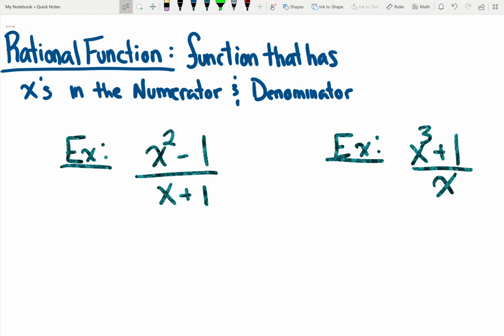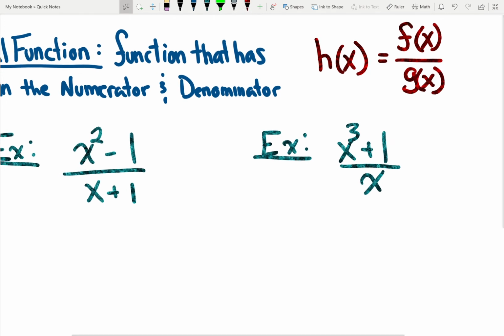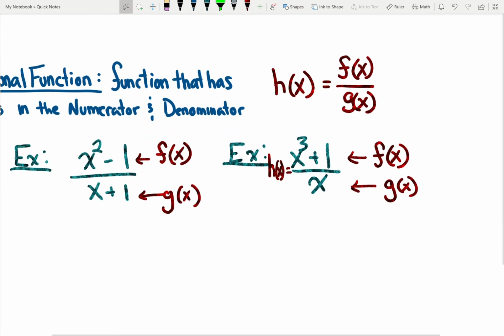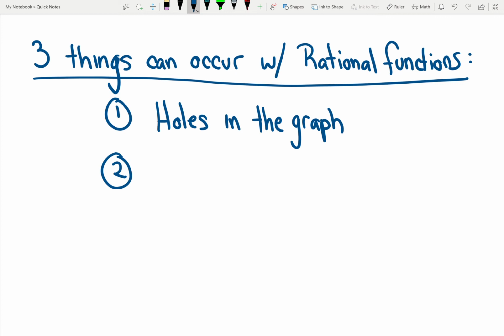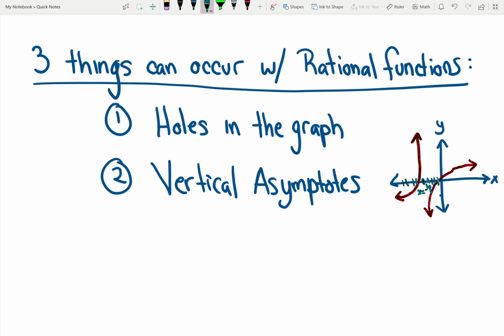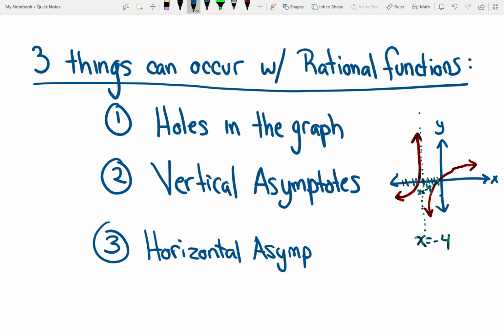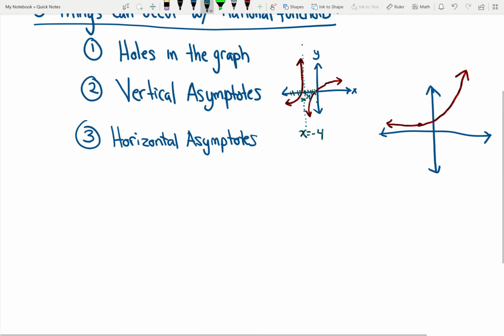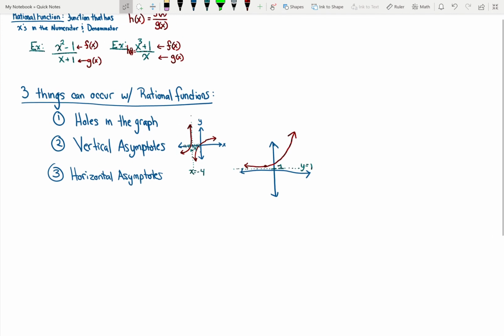Rational function intro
Rational Functions can be somewhat of an Anomaly when taking Pre-Calculus . Many odd things occur when we try to graph them; some of which are Vertical Asymptotes, Horizontal Asymptotes and Holes in our Function. Rational Functions can be somewhat of an Anomaly when taking Pre-Calculus . Many odd things occur when we try to graph them; some of which are Vertical Asymptotes, Horizontal Asymptotes and Holes in our Function.